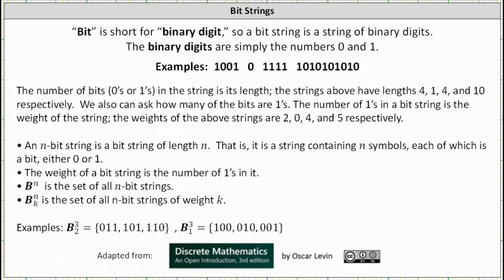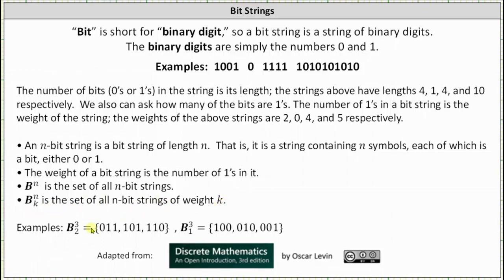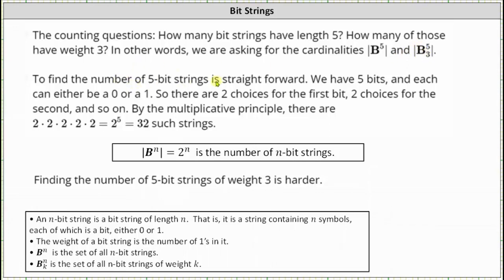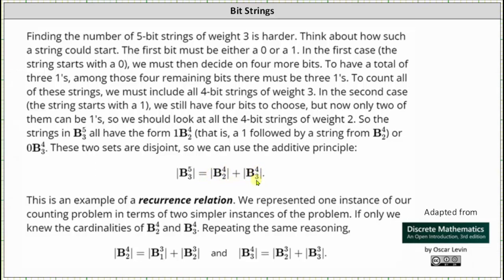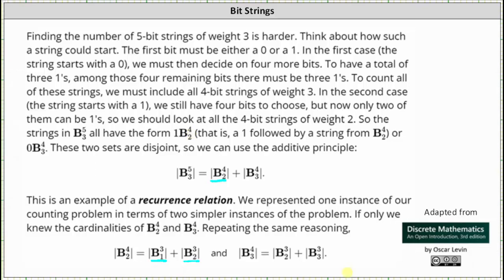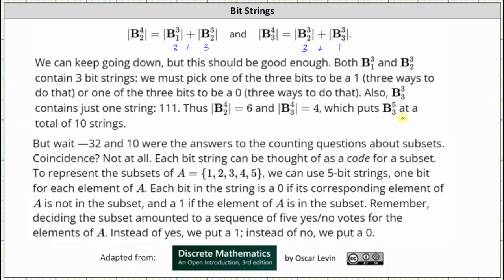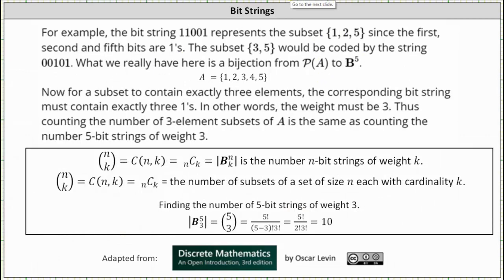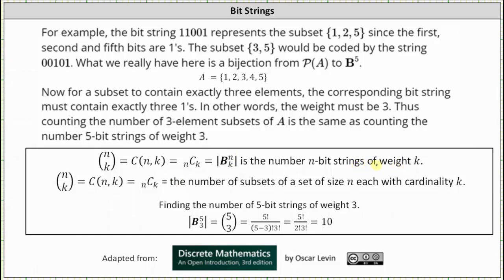Introduction to Bit Strings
This video introduces big strings and provides the formulas need to determine the total number of n-bit strings and  how to determine the number of n-bit strings with a given weight.